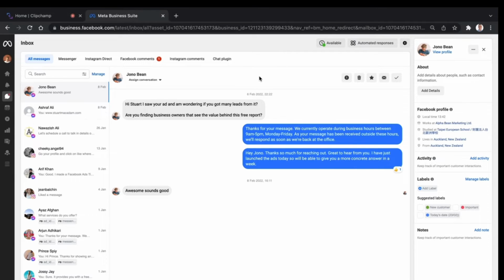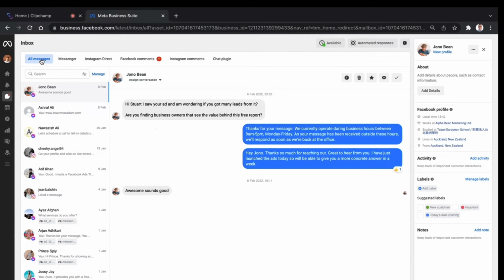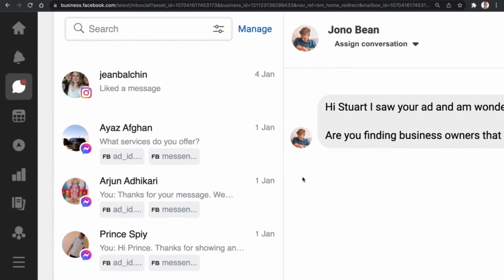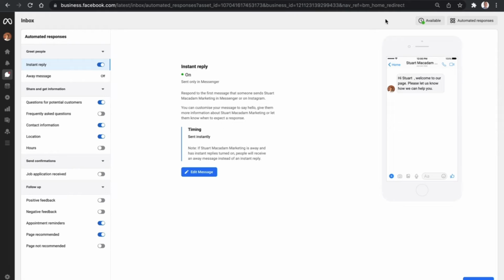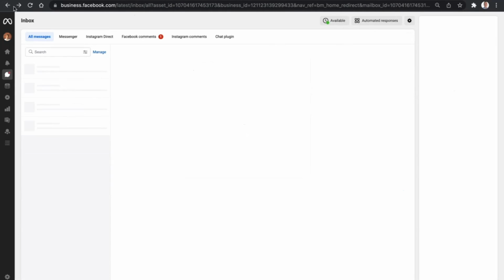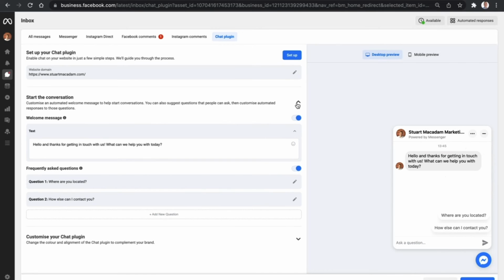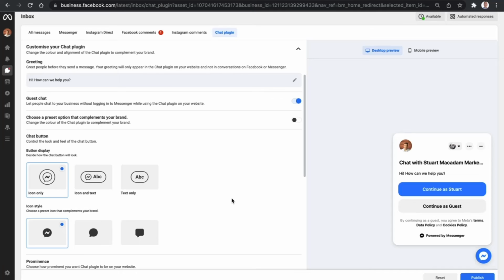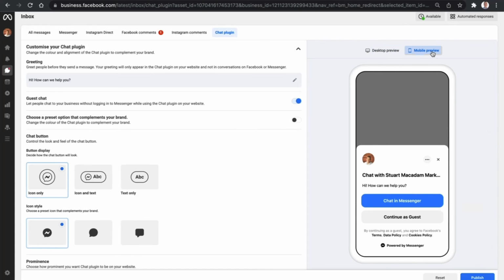Meta Business Suite Tutorial: How To Find Your Facebook & Instagram Messages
In today's super simple tutorial, I'm going to show you how to find all of the Facebook & Instagram messages your pages receive in the Meta Business Suite.

Attachments area